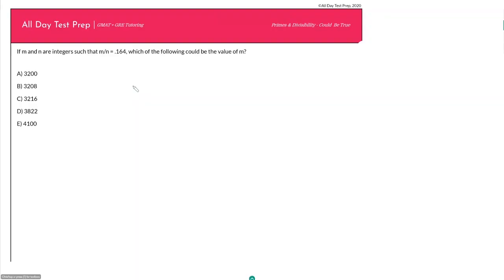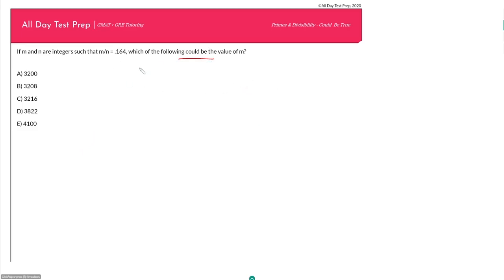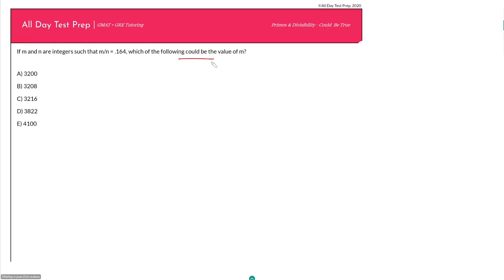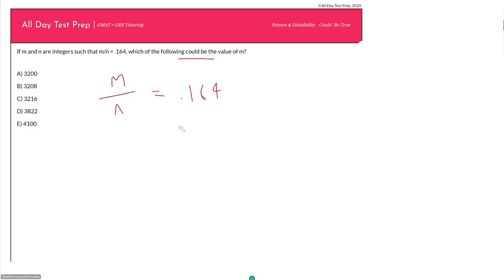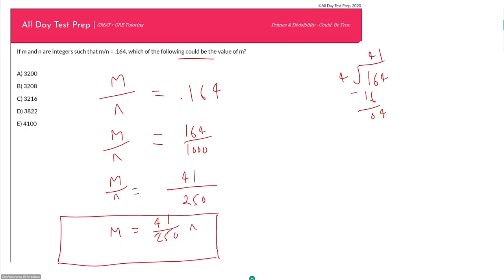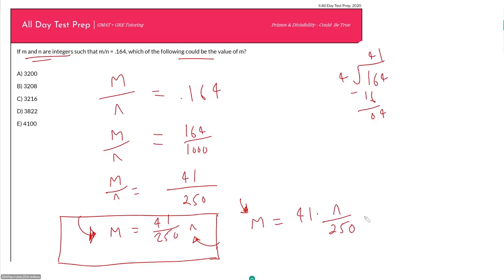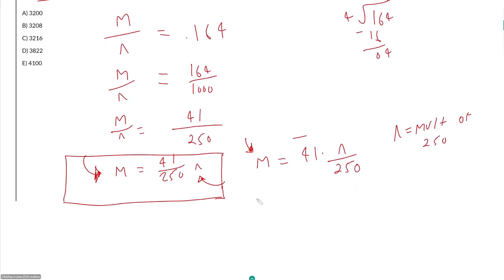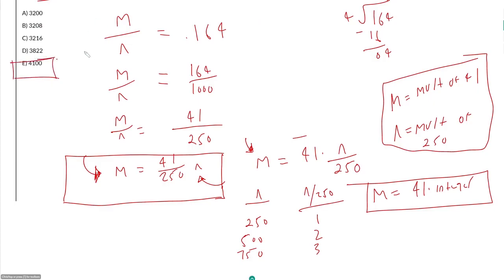GMAT - Divisibility 7 - Could be True